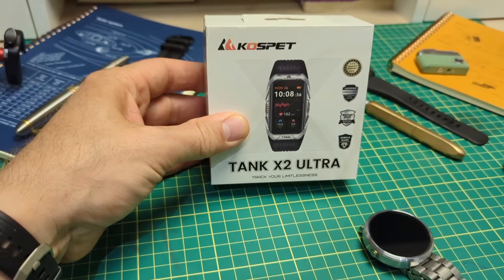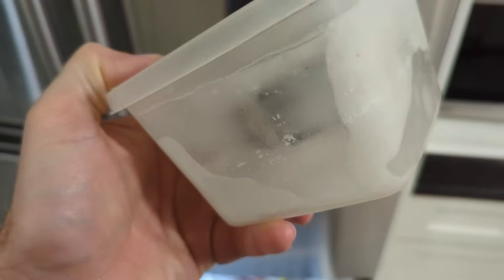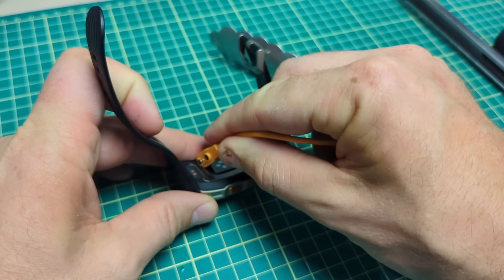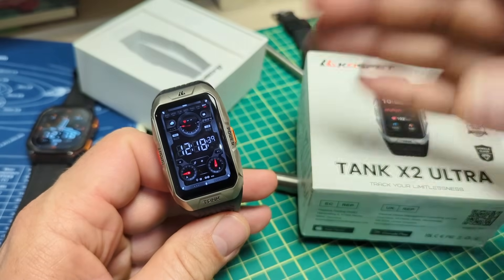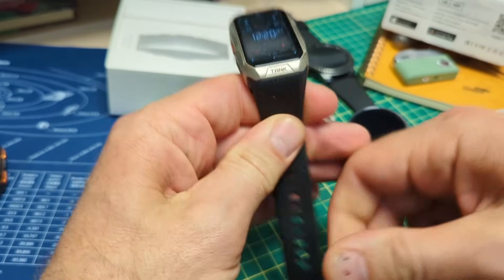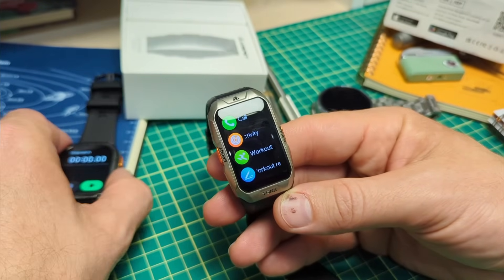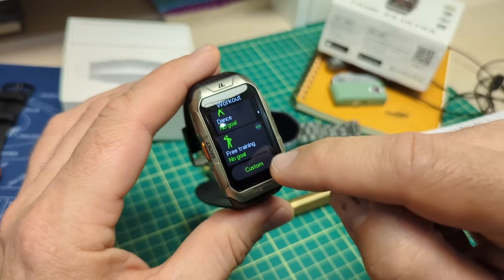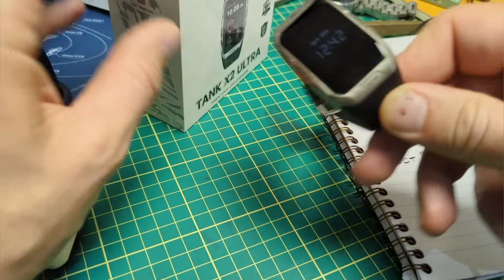Toughest Smartwatch TORTURE Test - Kospet TANK X2 Ultra Review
Check out the Kospet Tank X2 Ultra Smartwatch.  I've been extremely happy with it performed especially after my torture test.

Jinhao 9019
Jinhao X159
Jinhao 82
Favorite Pen Case

Lamy Safari Amazon

A great fountain pen:
Care for some ink?

XTOOL LASER DISCOUNTS

-SAVE $80 on your xTool Purchase when you use the code XTOOLDO-